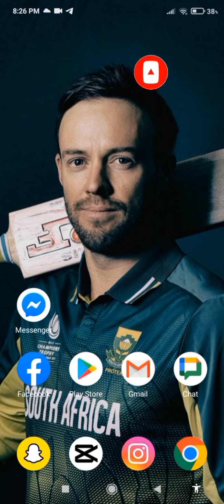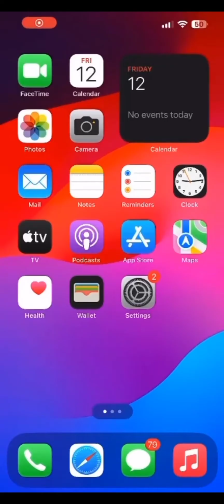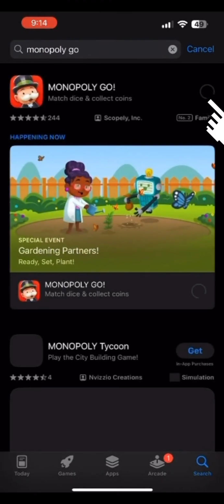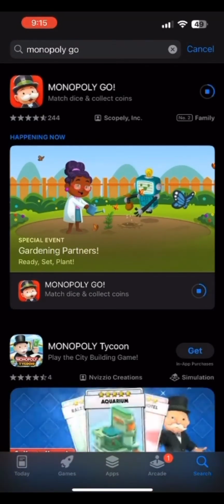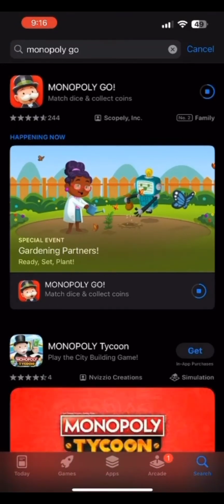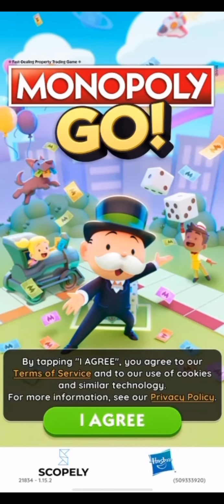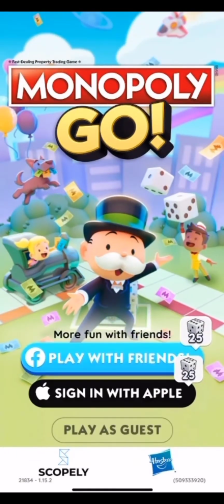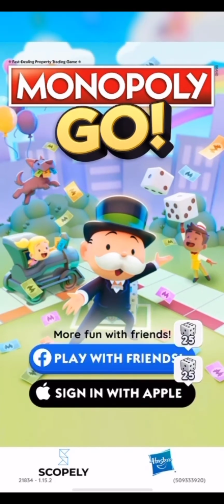How to Install Monopoly Go in iPhone? Download Monopoly Go in iPhone(2024)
Ready to bring the classic board game of Monopoly to your iPhone? Look no further! In this comprehensive step-by-step tutorial, we'll walk you through the process of installing Monopoly Go on your iPhone, so you can enjoy hours of fun and strategic gameplay on the go.